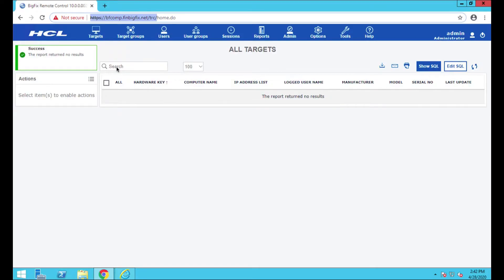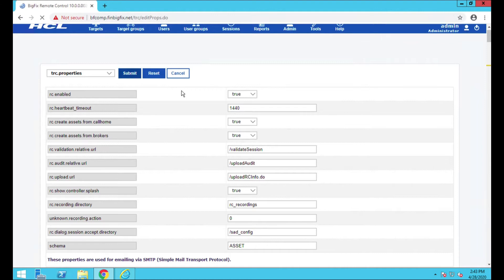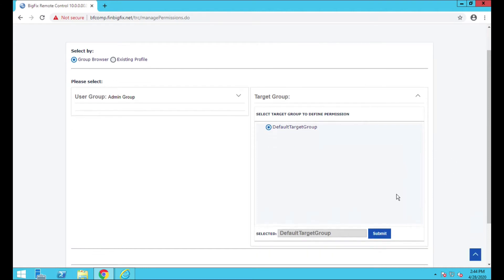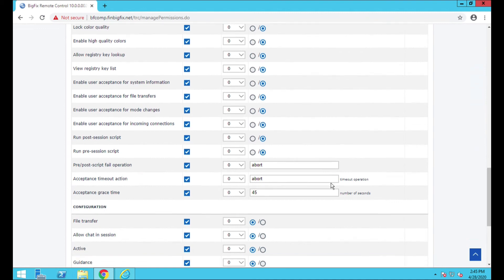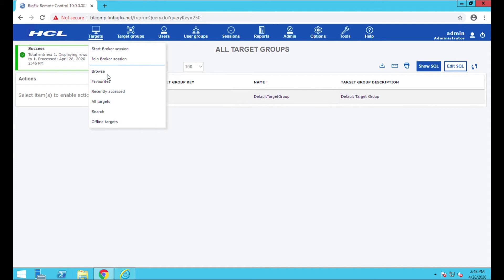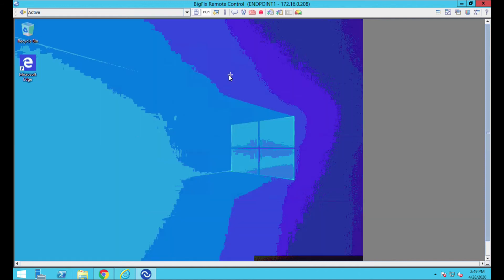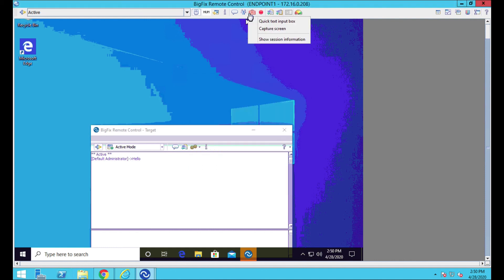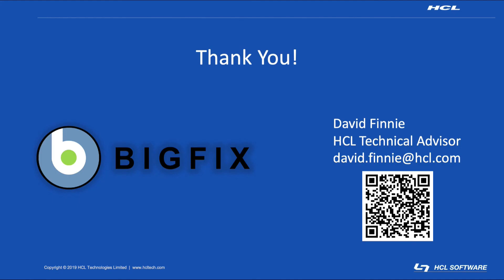BigFix - Remote Control - Installing and Configuring the BigFix Remote Control Target - Video 2 of 2